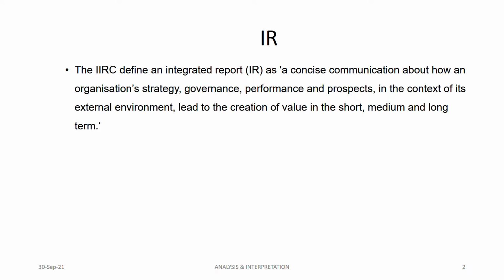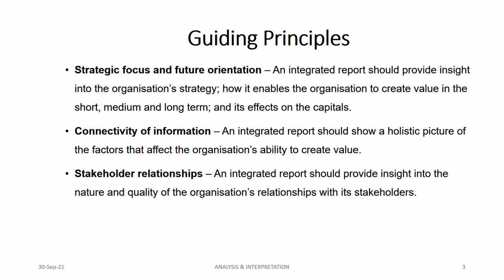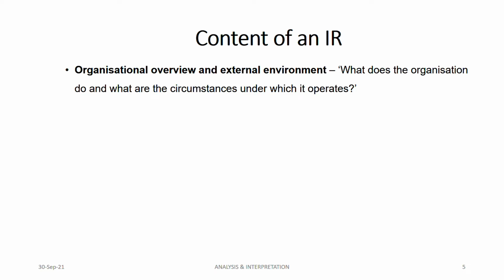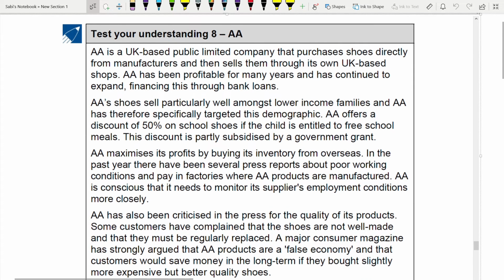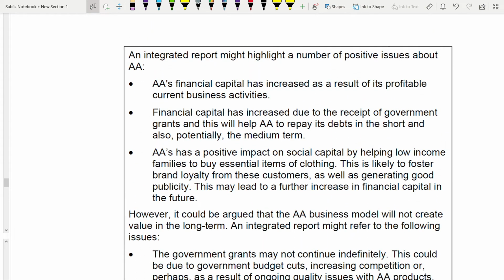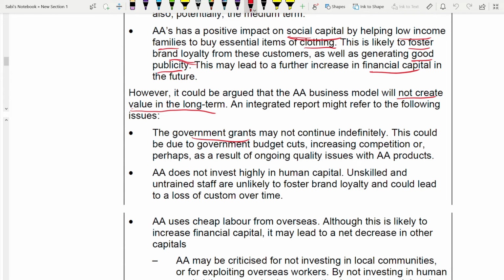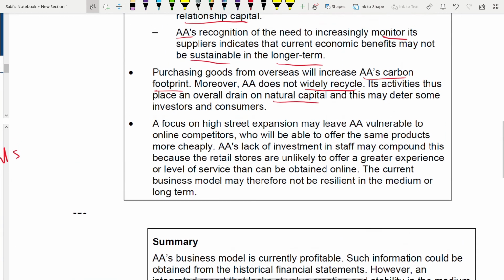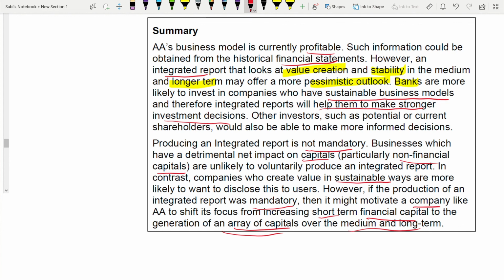Integrated Reporting - SBR